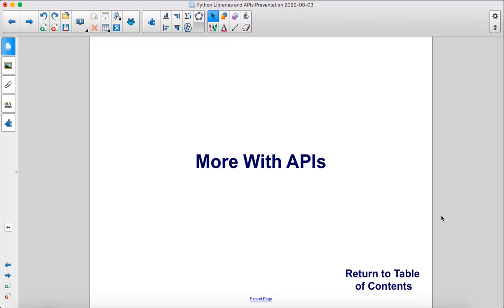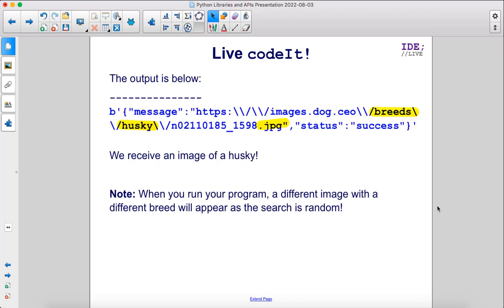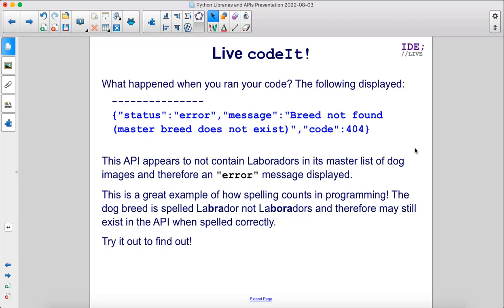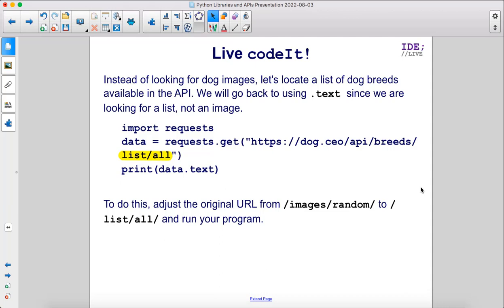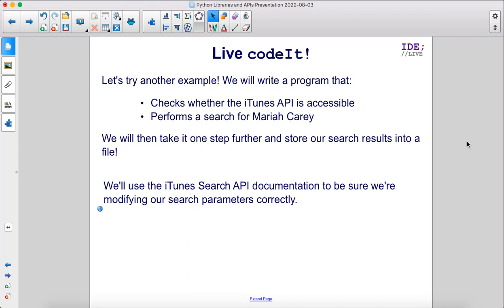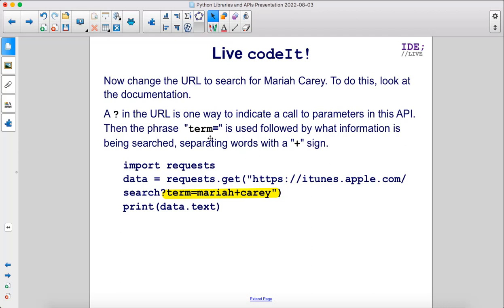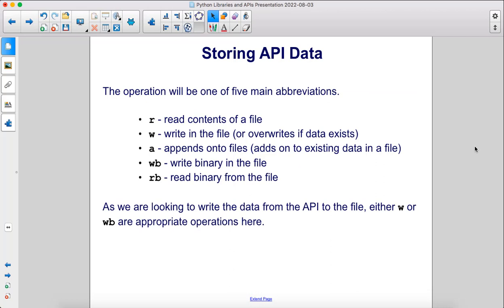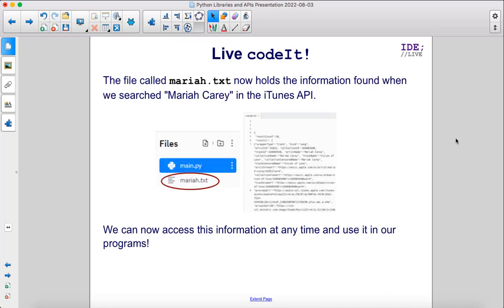More with APIs